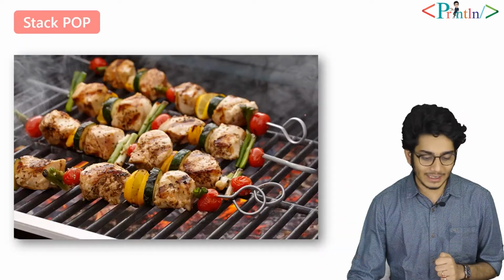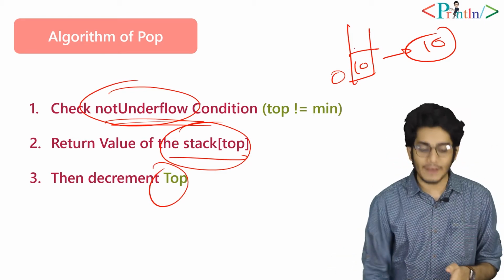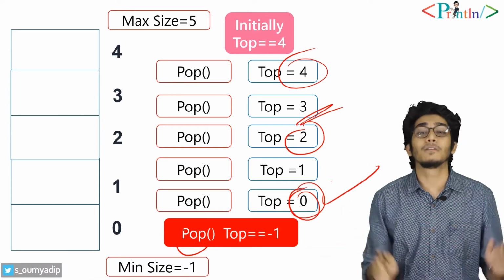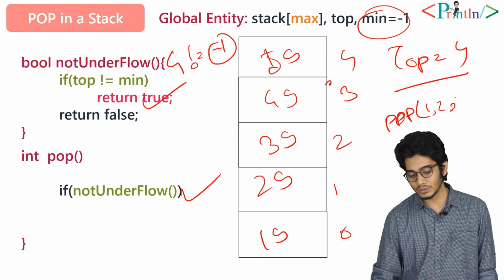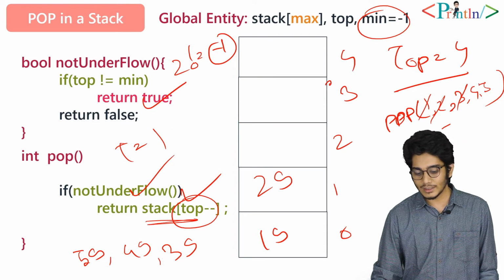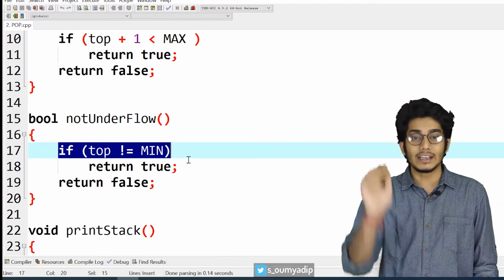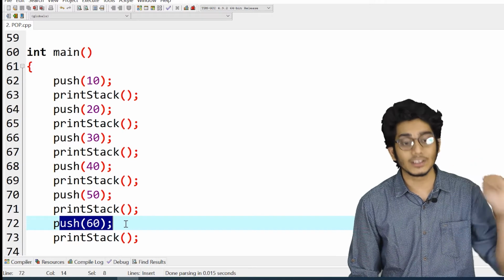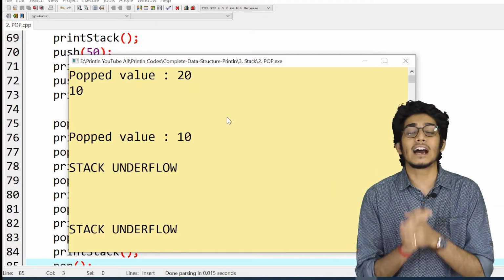#6.3 POP Operation in Stack | with Coding | Data Structure | Println